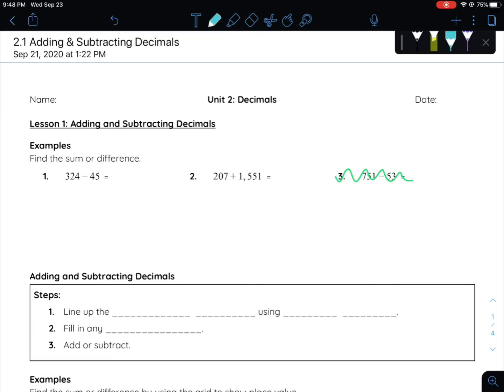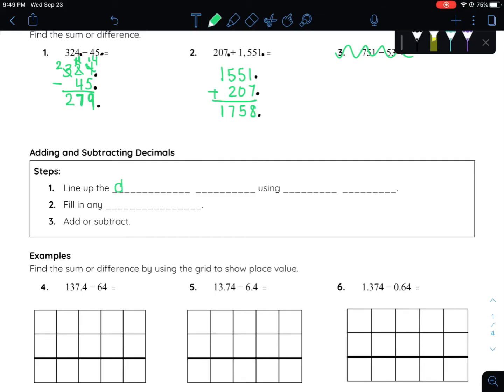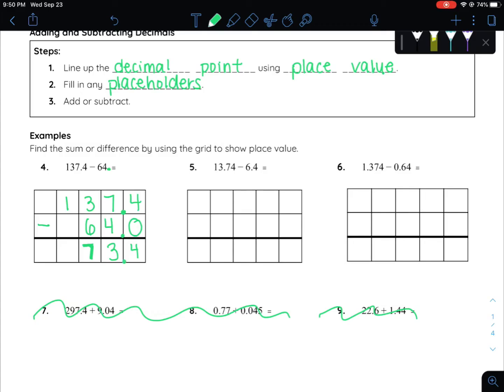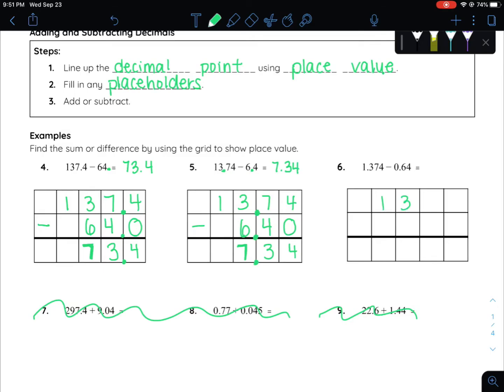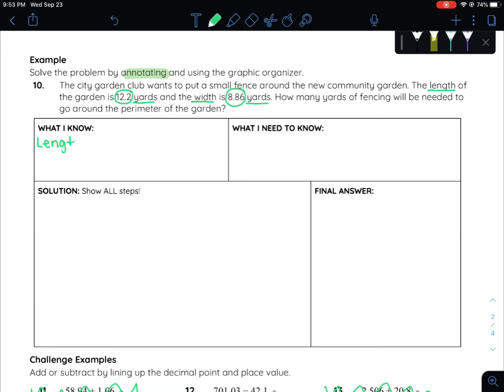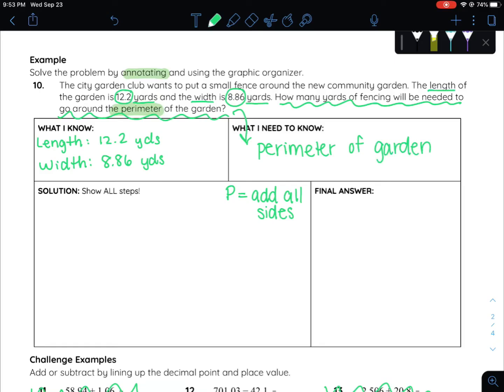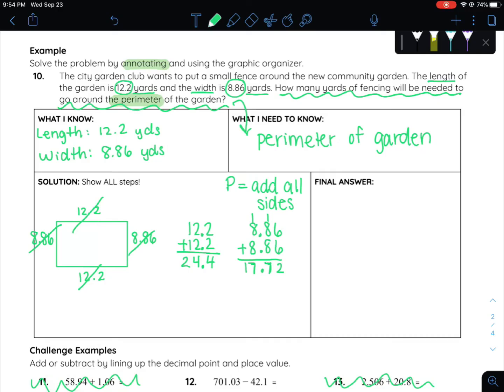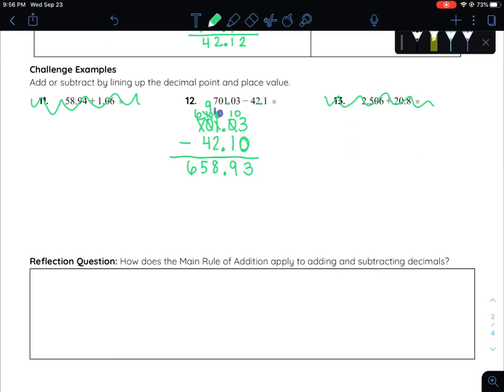6th Grade EngageNY Math - Unit 2 Lesson 1 Adding and Subtracting Decimals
6th Grade EngageNY Math - Unit 2 Lesson 1 Adding and Subtracting Decimals